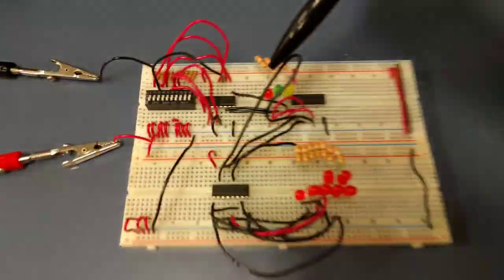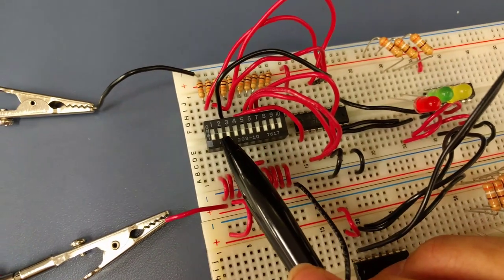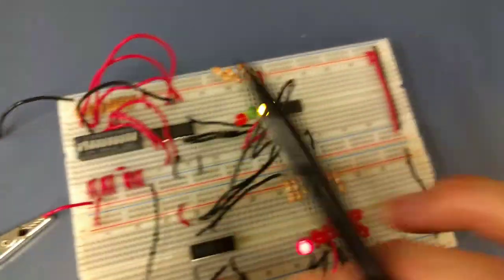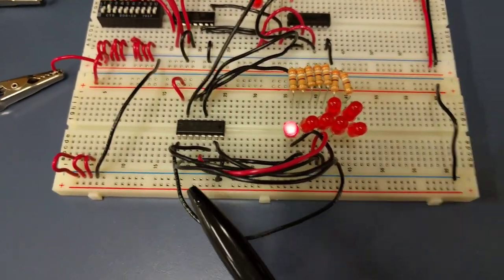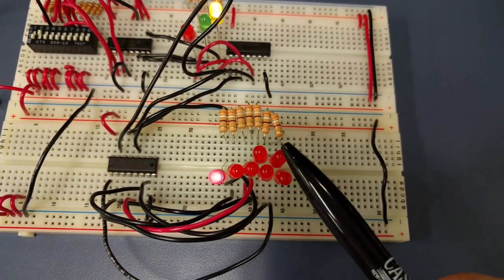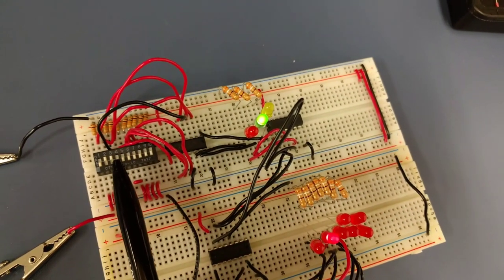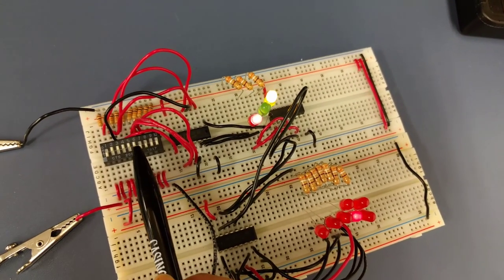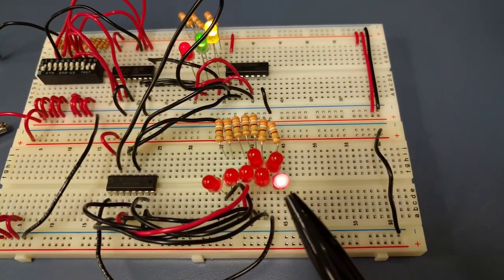Encoder Decoder Demonstration